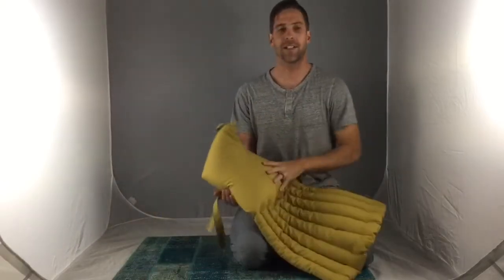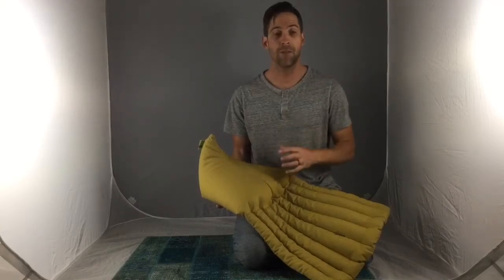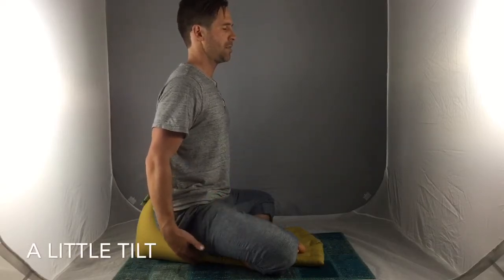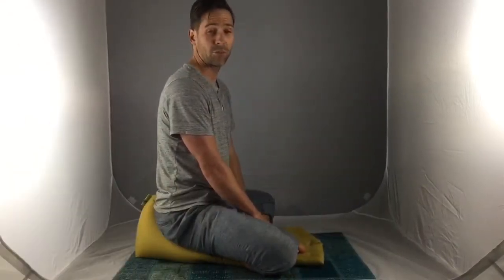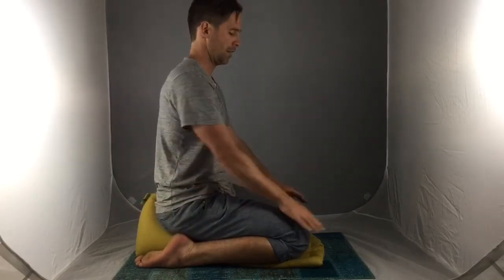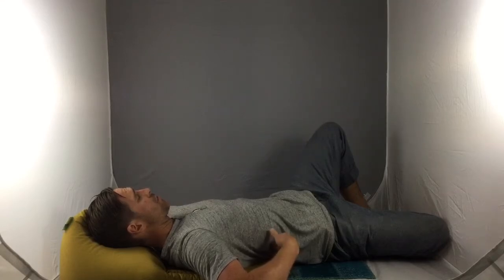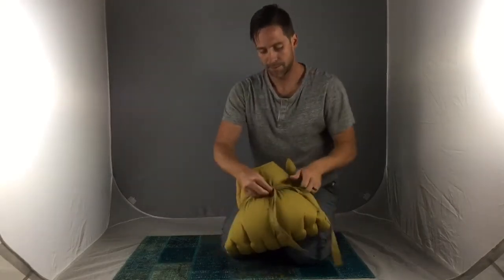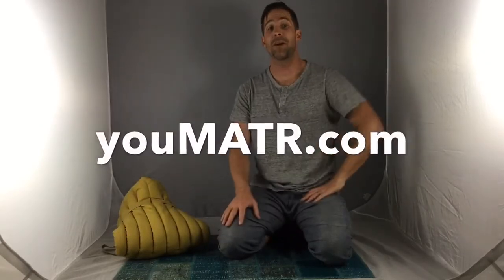The Caddy Cushion by MATR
How to use out Caddy ergonomic cushion.  Sit Comfy.  Sit Supported. Enjoy.
check them out at youMATR.com.